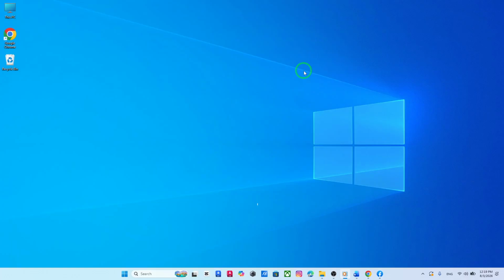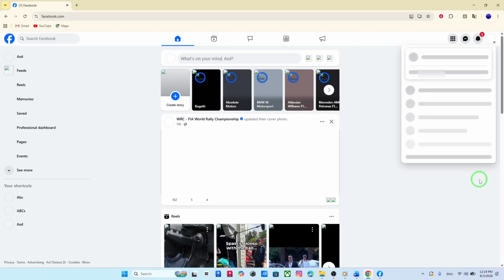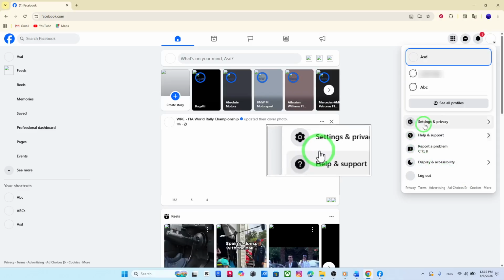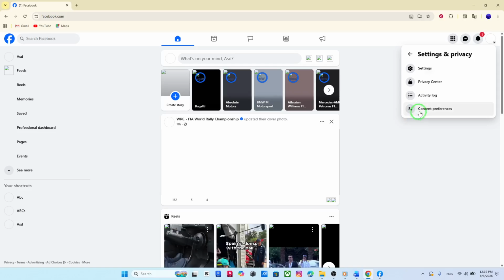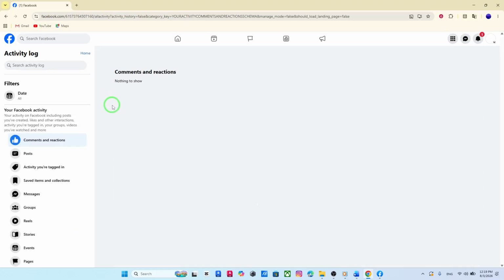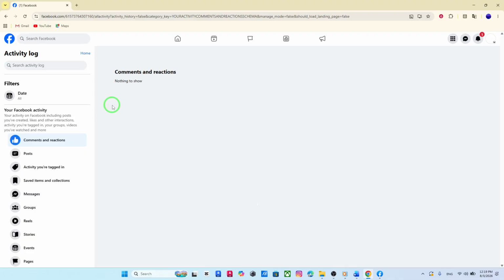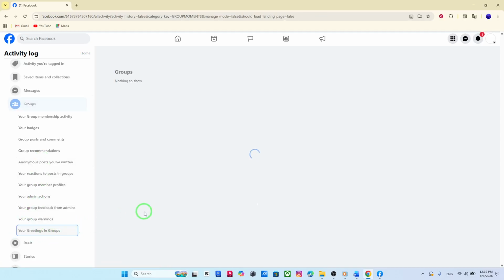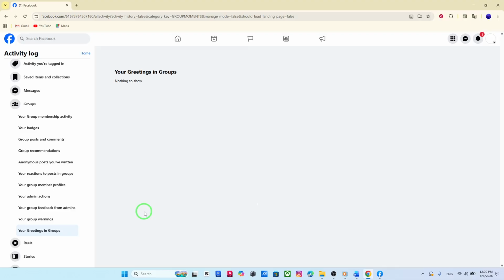How To Find All Your Group Greetings On Facebook Web On PC (New Update)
Learn how to find all your group greetings on Facebook Web on PC with this new update.

This quick guide shows the exact path so you can access your saved group greetings faster.

Follow the steps below to complete it on your computer.

1. Open Facebook web

2. Click on your profile photo at the top right corner

3. Enter to Settings and Privacy

4. Enter to Activity log

5. Then Your Facebook activity

6. Click on Groups, enter to Your Group Greetings-

Chapters:
00:00 Intro
00:12 Soultion
01:05 Outro